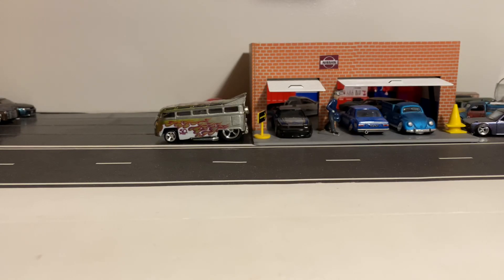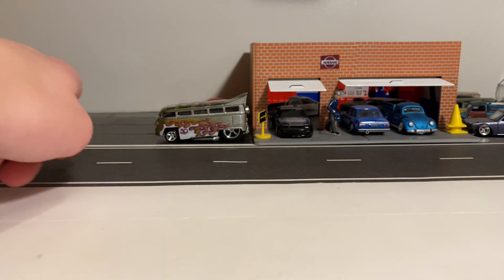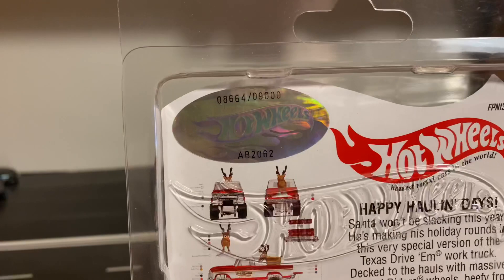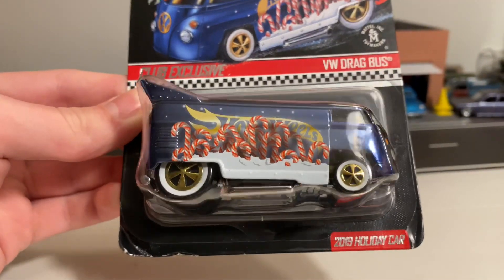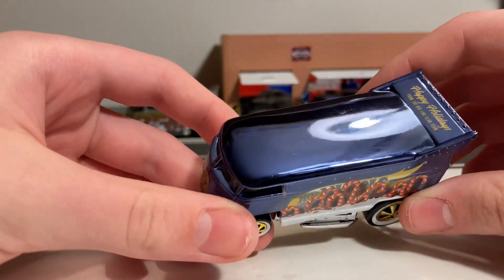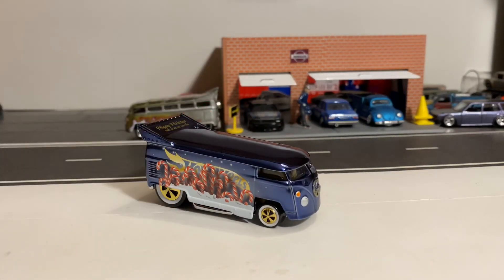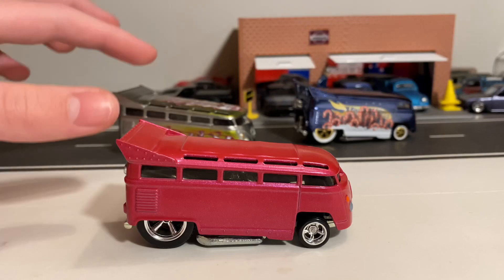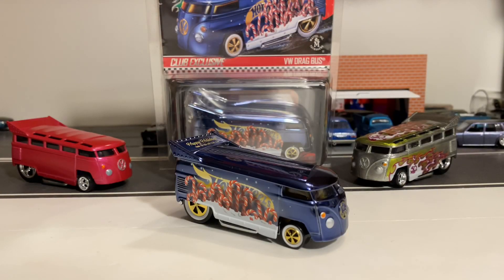Hotwheels RLC holiday vw drag bus review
In this video I open up the new 2019 rlc vw drag bus and show last years Texas drive em and my other 21 window vw drag buses.